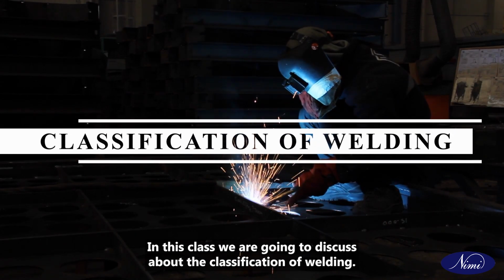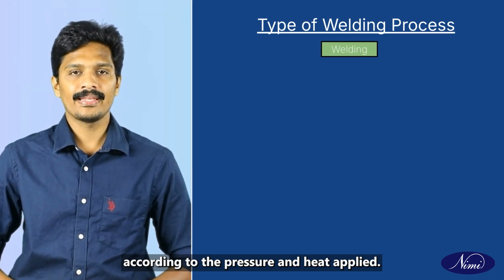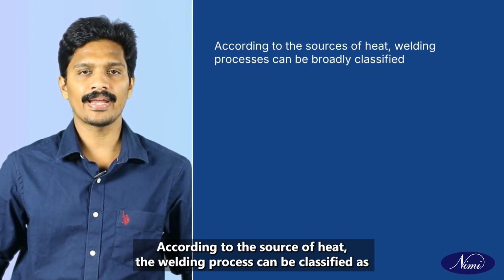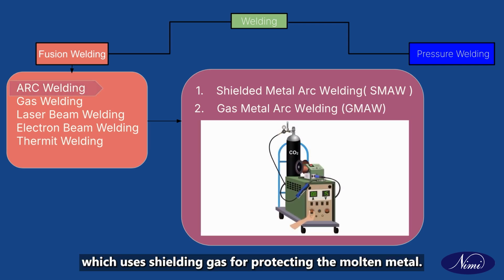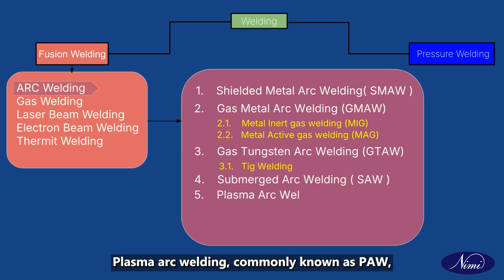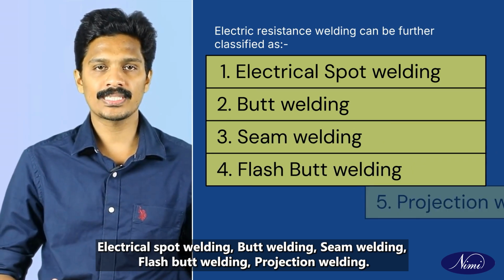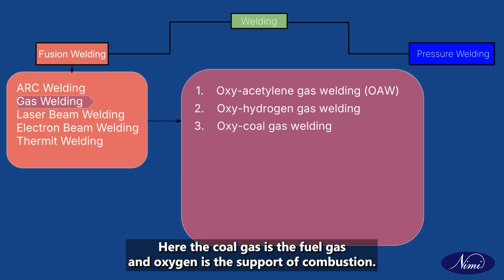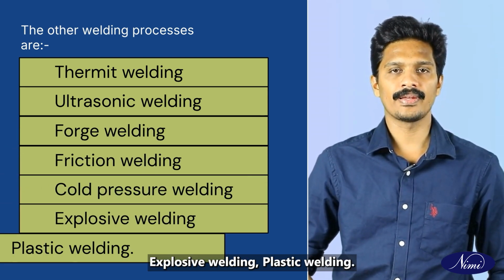Classification of welding | NIMI | DIGITAL | ENGLISH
NIMI - Government of India proudly presents another skill-enhancing practical learning video for the ITI ecosystem and vocational education community!

In this video, you will gain a clear understanding of the “Classification of Welding.” Designed with practical insights and easy-to-follow explanations, this content supports self-paced learning to strengthen your technical knowledge in welding.

0:01 - Title & Introduction
0:10 -   Objectives
0:45 -  Types of welding process
0.50 - Arc welding equipments and accessories
1.54 -  Electric ARC welding
4:38 - welding processes are
4:48 - Recap

Your support helps us continue delivering free, high-quality learning resources.